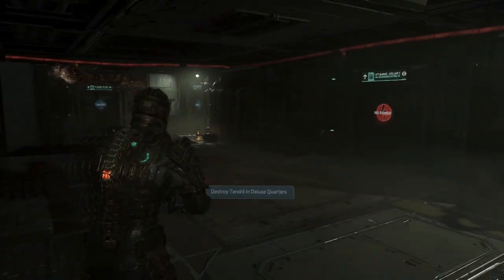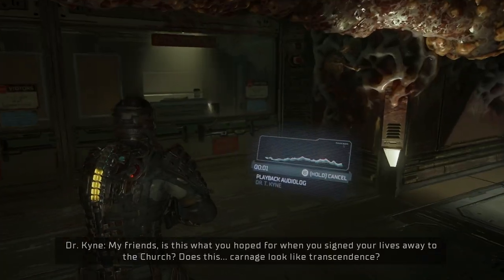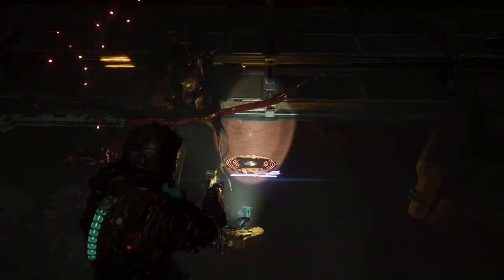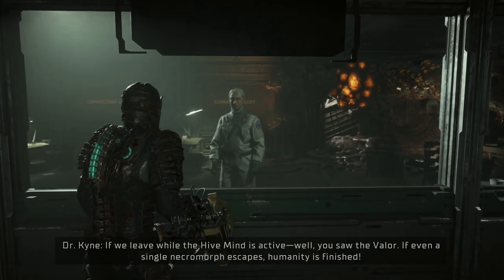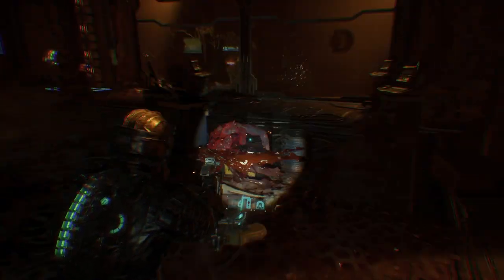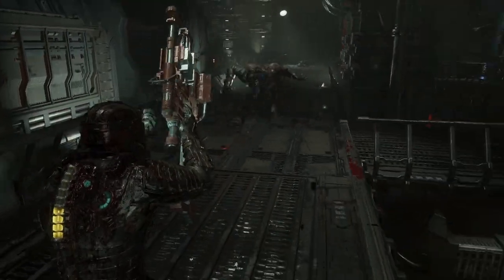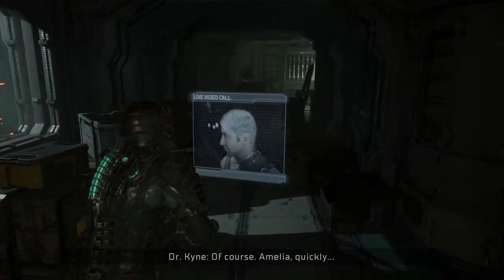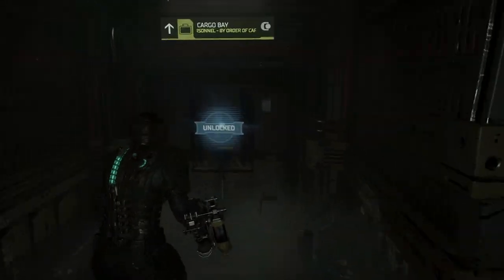THE HUNTER BECOMES THE HUNTED! | Dead Space - PART 12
Video Title: THE HUNTER BECOMES THE HUNTED! | Dead Space - PART 12